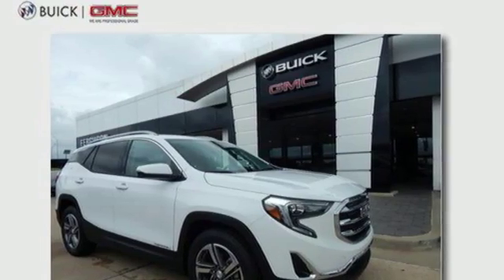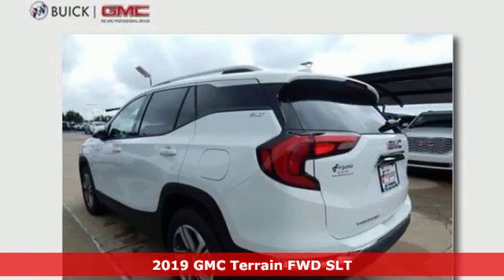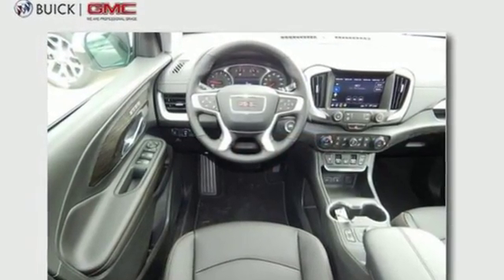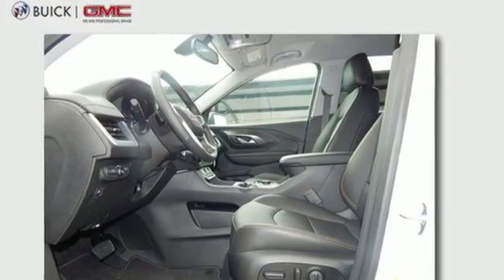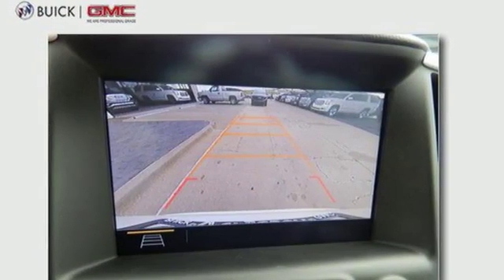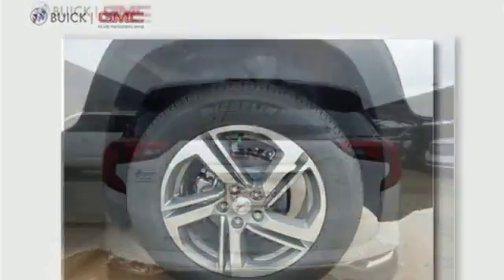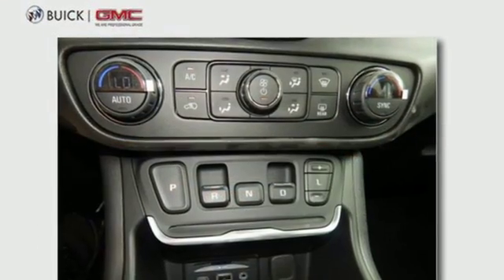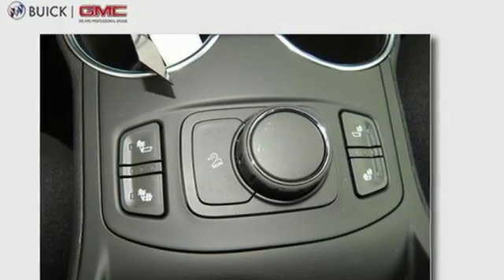New 2019 GMC TERRAIN Norman OK Oklahoma-City, OK G1143 - SOLD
Year: 2019
Make: GMC
Model: TERRAIN
Engine: Turbo Gas/Ethanol I4 1.5L/
Transmission: Automatic
Color: Summit White
Interior: Jet Black
Stock #: G1143
VIN: 3GKALPEV2KL100796

Address:
1015 North Interstate Drive